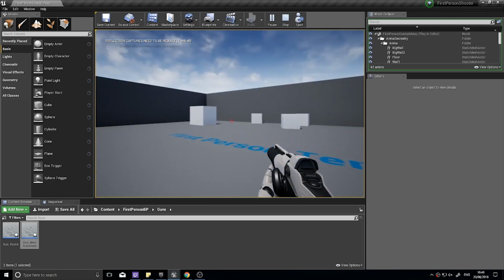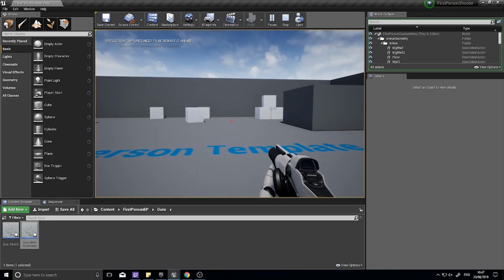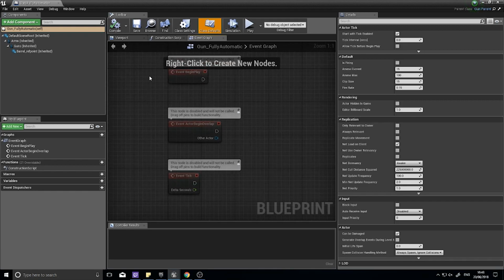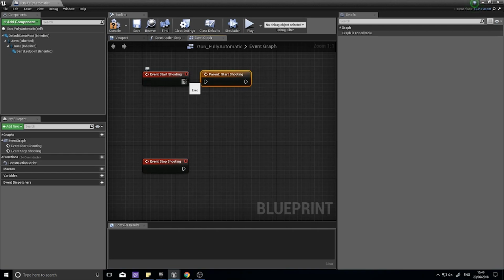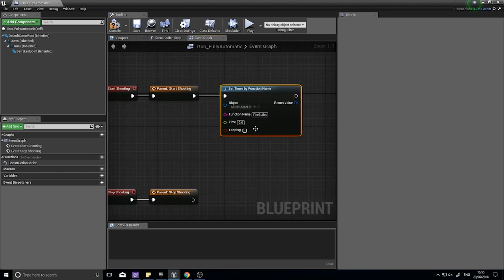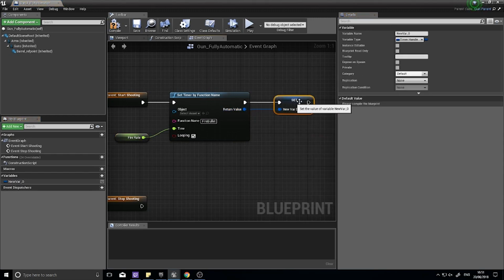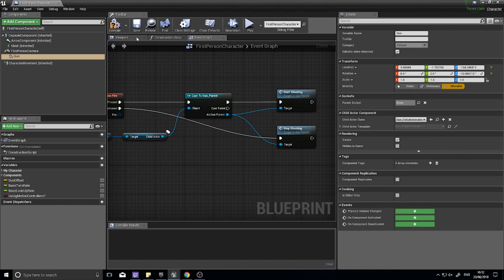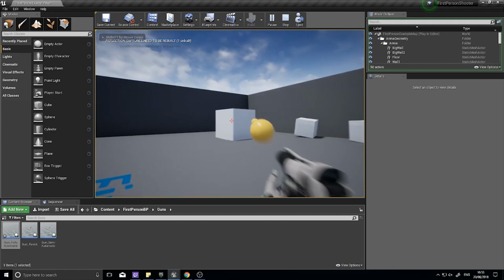Unreal Engine 4 Tutorial - Shooter - Guns Part 2 Fully Automatic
We continue making a shooter with our approach to creating guns. Eventually leading to a randomiser that will allow the player to find unique guns and equip them similar to games such as Fortnite, Destiny, and Borderlands.